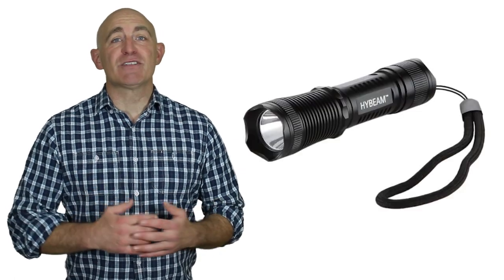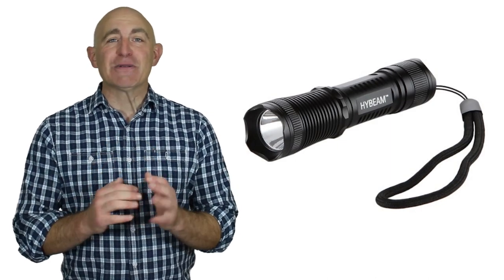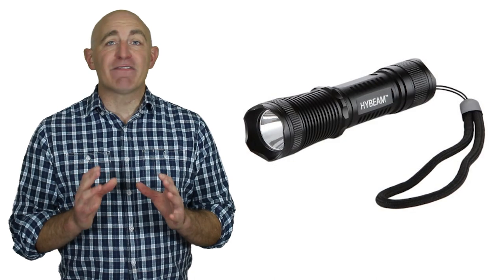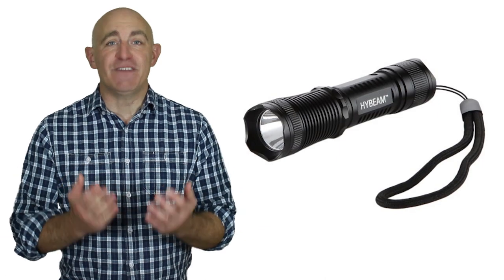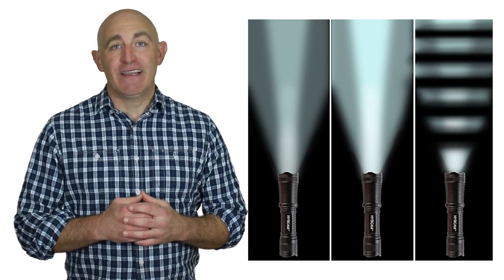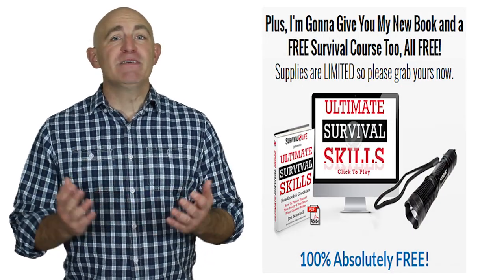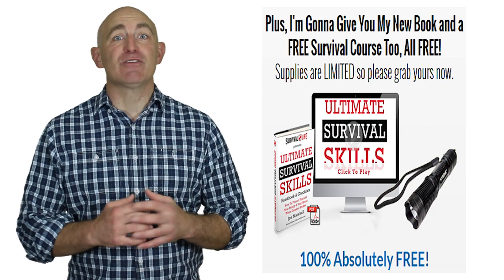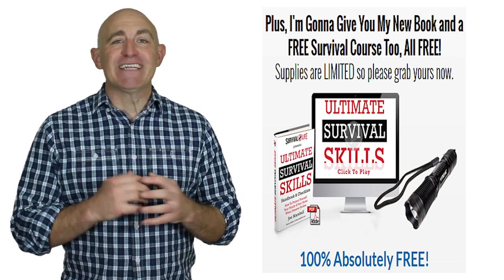Free Tactical Flashlight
A Free Tactical Flashlight is probably what you are looking for, right? You’ll be glad to know that you can get your own tactical flashlight without paying for anything. Just open your browser and input “free tactical flashlight” in the search bar. You will find various offers that will give you a tactical flashlight for free.
Tactical flashlights are made to work when needed, so they’re made of better materials and have higher quality standards than the usual flashlight. Most tactical flashlights are made of aircraft grade aluminum and are shock proof, compact and waterproof, so they are durable and can be mounted on weapons. These flashlights are also extremely bright that it can be momentarily blind a person. LED is usually used as the source of light, but you can also find tactical flashlights that use xenon and incandescent bulbs. One of the best things about LED is that it has 50,000 hours of life and its more shock resistant as it has no filament. Where Can You Use a Tactical Flashlight?Getting a free tactical flashlight offers a lot of benefits. One of these is self-defense. A lot of flashlights have crenelated bezels that are molded in a manner that would help you break faces and windows. The high lumens of the flashlight will also allow you to momentarily blind attackers, giving you time to escape and find help. Holding something in your hand will also make you look more intimidating. Emergency
Emergencies might mean that someone is trying to break into your place or a natural disaster has devastated your area. Having a strong source of light to blind a would-be attacker or see things in the dark is certainly beneficial. A tactical flashlight can also help you send out a signal to search and rescue teams. There are flashlights with beacon flashing modes, which can greatly help during search and rescue operations. See Things in the Dark
Of course, a free tactical flashlight can help you see in the dark. Having a flashlight will give you peace of mind knowing that your path will be illuminated. Tactical flashlights can be adjusted to illuminate a larger area. Likewise, you can adjust your tactical flashlight to illuminate only a certain spot. With a flashlight at your disposal, you don’t need to worry whenever there is power outage.
look for Things If you always lose your things, you can benefit from a tactical flashlight. Maybe you always lose your stuff under the bed, behind your dresser or under the couch. Having a flashlight with you can help you save time. If you have lost your keys, you don’t need to search for it all over the place without any light. You don’t need to worry about being late for work or missing your favorite show just because you cannot find the keys to your house. With a free tactical flashlight, you can see in the dark, find your missing stuff, protect yourself from potential attackers and animals and have something that would help you during an emergency, I hope this information has help you find a Free Tactical Flashlight. if Looking for free tactical flashlight? We cannot deny that advanced technology has changed the industry, . Even in the flashlight industry, consumers are now offered with a wide range of options. From headlamps and penlights to mini torch to tactical, there are various styles and designs you can choose from. By hearing “tactic flashlight”, I’m sure most people think of the long baton style used by our law enforcement. But, this is not the case anymore. Thanks to the recent technology, many of the devices we have today are small enough, perfectly fit in the palm of our hands. Thus, rescue teams and military forces will not feel any discomfort when using tactical flashlight during their actual operations. Because of the high demand for tactical flashlight, many manufacturers offer free tactical flashlight. This is an excellent deal that anyone can take advantage of. With its extended power technology, tactical strobe setting, LED beam and other excellent features, there’s no other reason not to try this offer. Hybeam tactical is one of the quality offers, which boast three modes (Low, High and Strobe) and an LED bulb. this is done by offering free tactical flashlight for limited time only. They allow consumers to test the newest pieces of tactical gear they offer, and give recommendations. It is recommended that when choosing a tactical flashlight for self-protection, invest in a device that provides a maximum of eighty lumens because it has the ability to blind a person temporarily. Among the biggest benefits of these tools is they illuminate dark places. Hence, they are ideal to carry during walks or rescue missions at nighttime.  If your interest to try tactical flashlight continues to stir up but don’t want to spend yet any amount of money, or you badly need a new device for work or personal use, you can always check for free tactical flashlight.